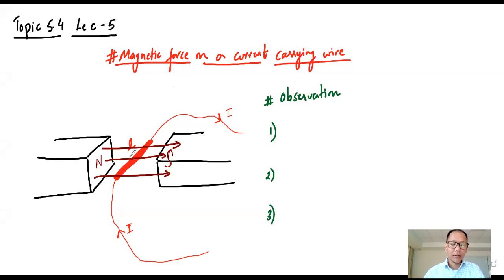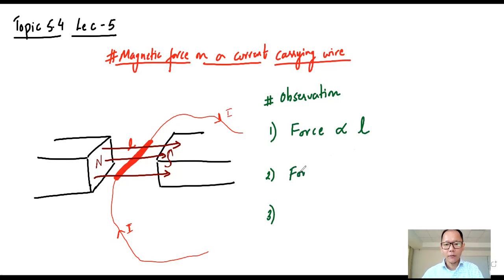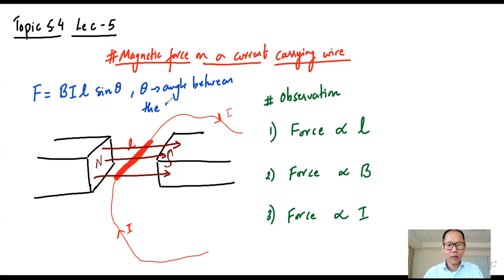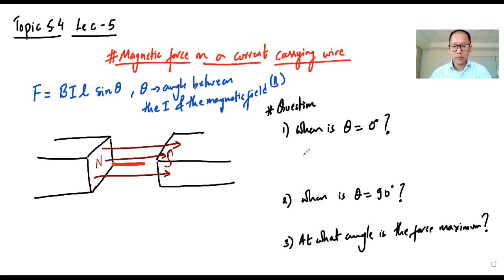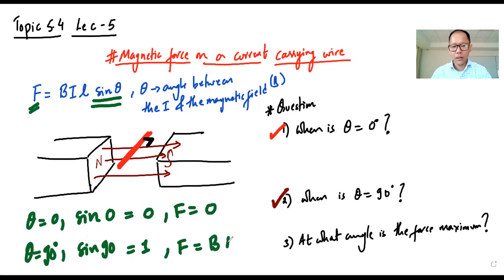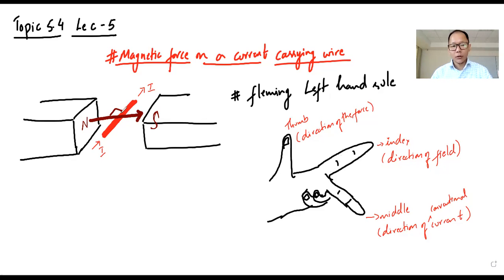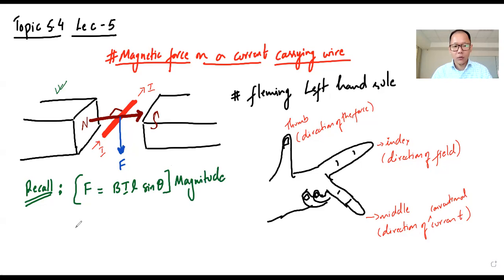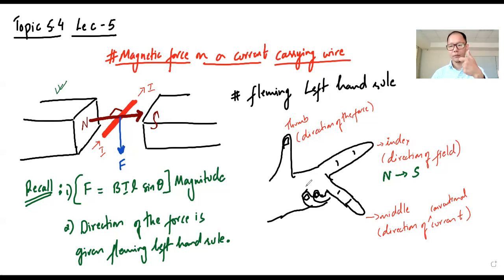Topic 5.4 Force on Current Carrying wire Lec-5